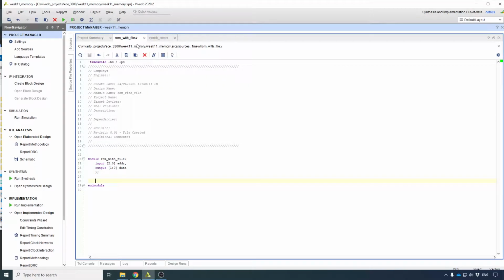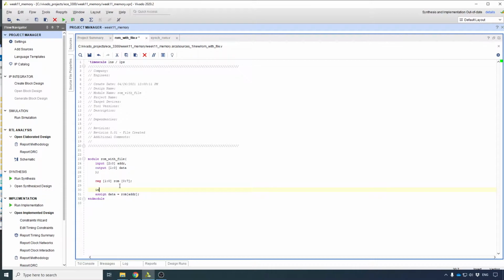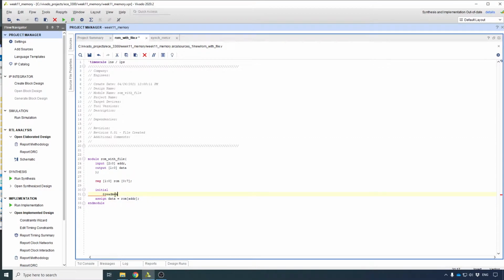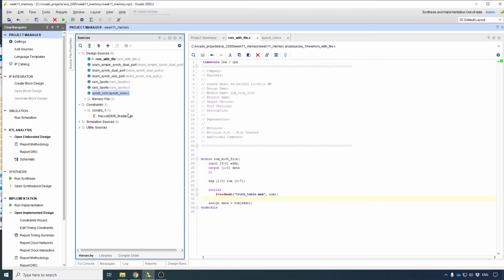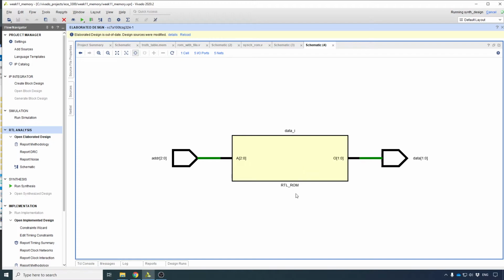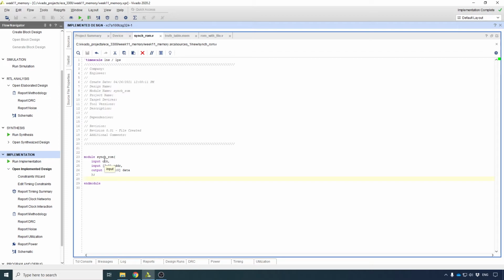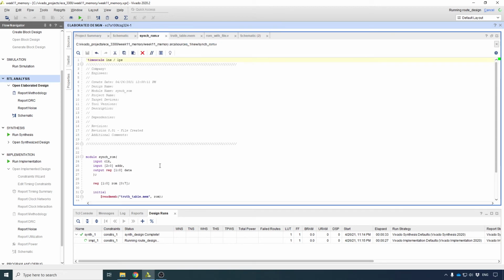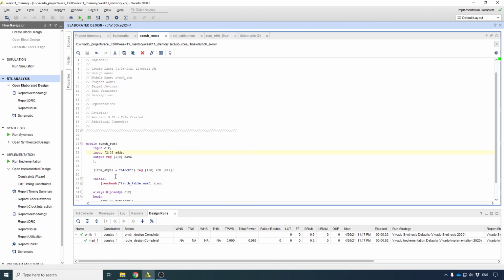74 - ROM HDL